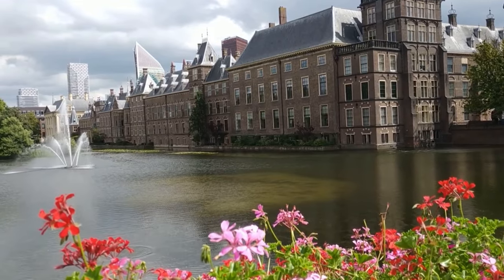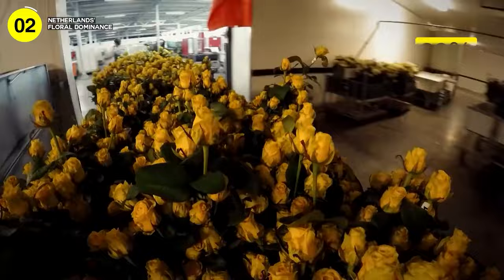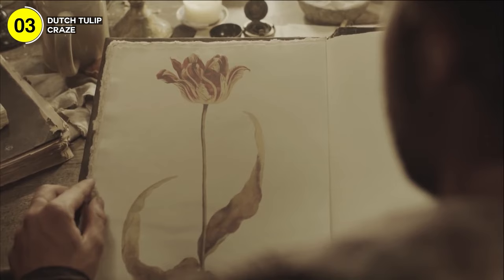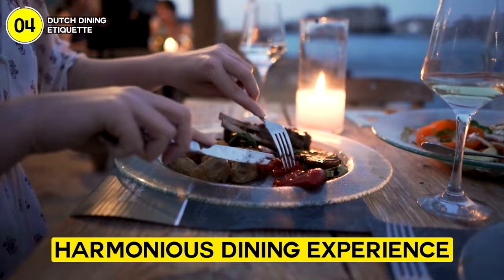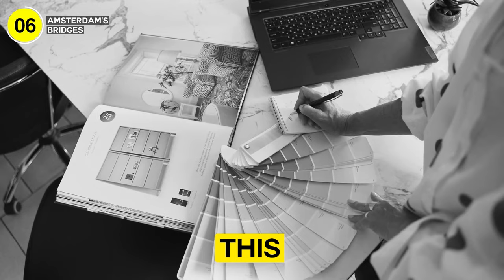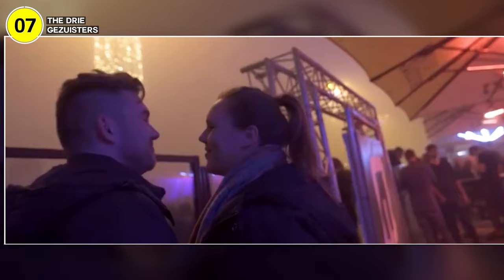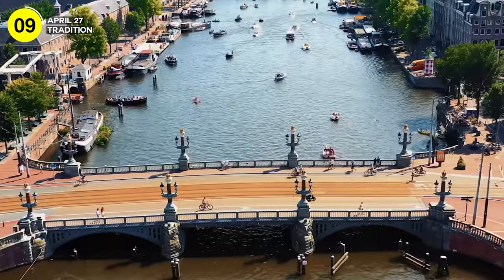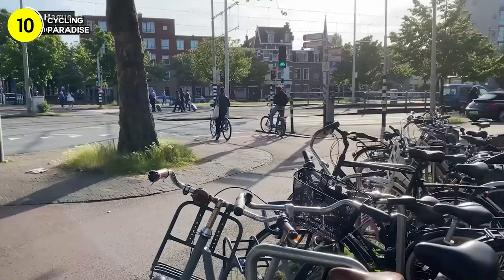Living in The Netherlands: Best Structured Country in the World? | 10 Fascinating Facts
Welcome to Nationize!

Join us as we uncover fascinating facts of countries around the world. Whether you're planning a trip or just curious, our channel explores diverse cuisines, languages, history, natural beauty, art, and unique traditions.

* Amazing facts about countries
* Interesting facts about countries
* Random facts about countries
* Fun facts about countries